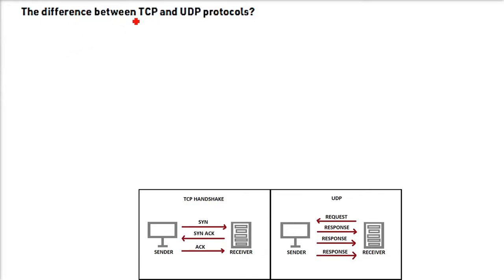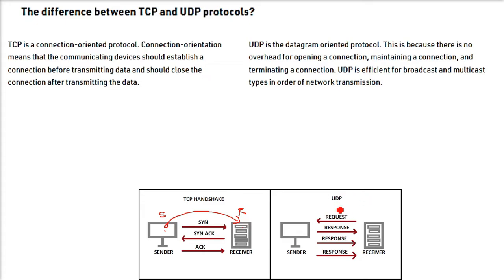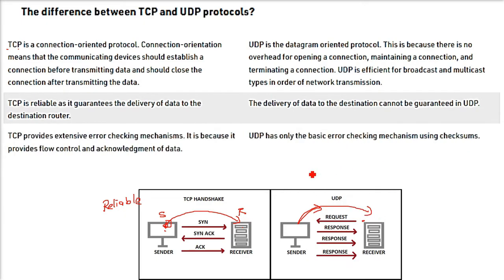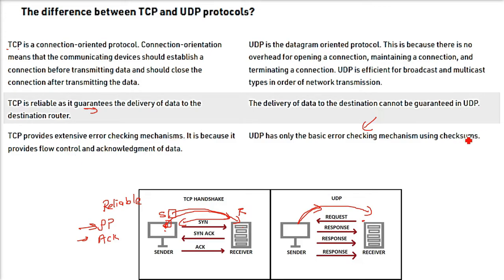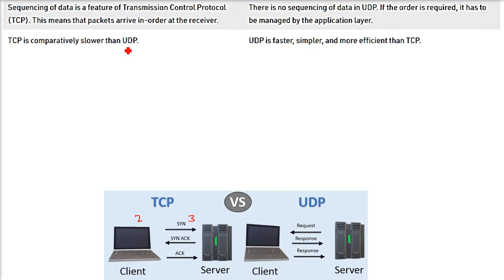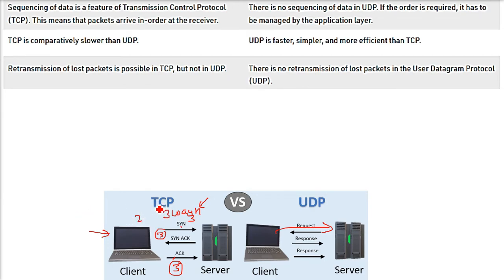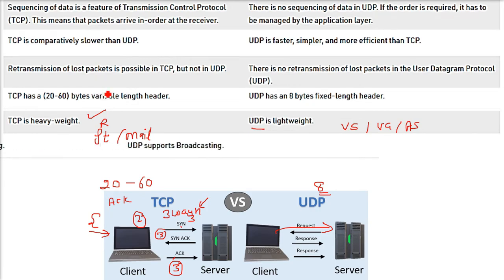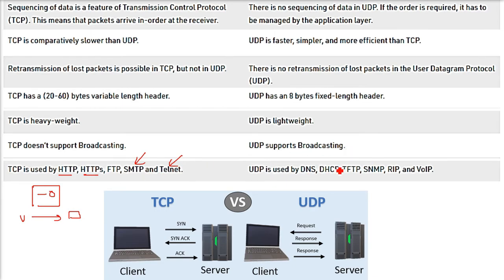TCP vs UDP , Difference between TCP and UDP Protocols